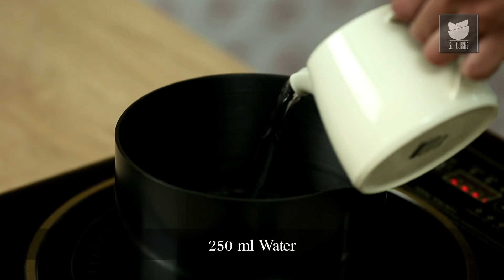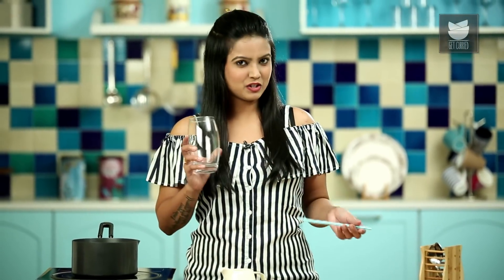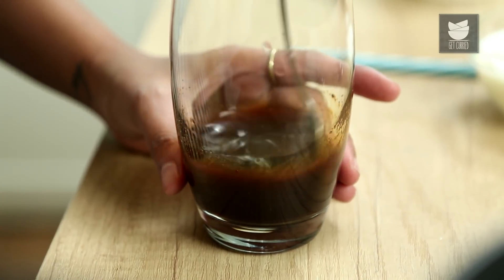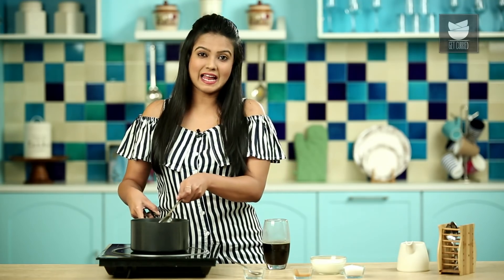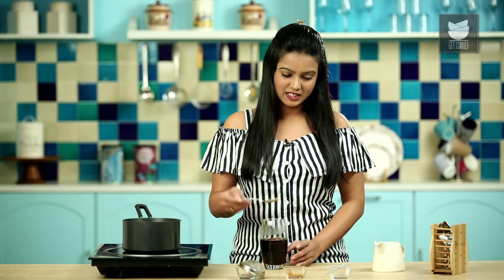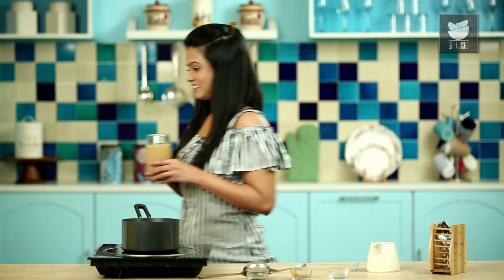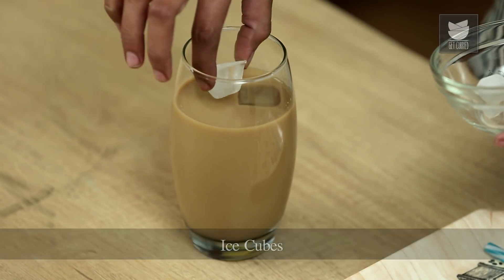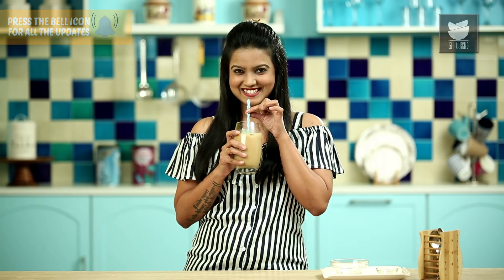Cold Coffee Recipe - How To Make Minty Ice Coffee - Summer Drink - Neha Naik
Learn how to make Minty Ice Coffee recipe by Chef Neha Naik only on Get Curried.

Ingredients for mint water:
250 ml - Water
Mint leaves

Cold coffee mixture:
50 ml - Cold Water
4 tsp - Instant Coffee powder

Minty Ice Coffee:
4 tbsp - sugar
Cold coffee mixture
Mint water
100 ml - Milk (boiled)
Ice cubes
Mint leaves

Method of preparation:
In a saucepan, add water, mint leaves, and let them boil.
In a glass, add cold water, and Instant Coffee powder. Give it a stir.
Our cold coffee mixture is ready.
Strain the mint water into the glass, add in sugar and give it a quick stir. Add milk and give it a quick stir.
Keep it in a refrigerator for chilling.
After one hour add some ice cubes and top it with the mint leaf.
Our Minty Ice Coffee is ready.

Host: Neha Naik
Copyrights: REPL